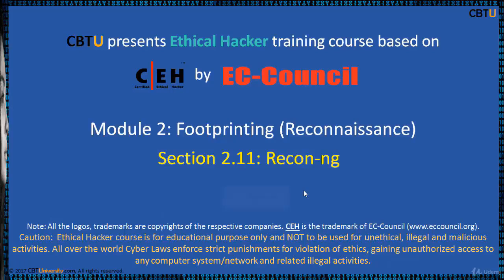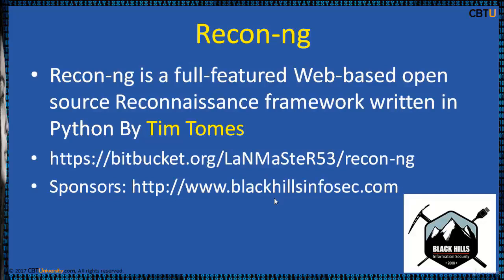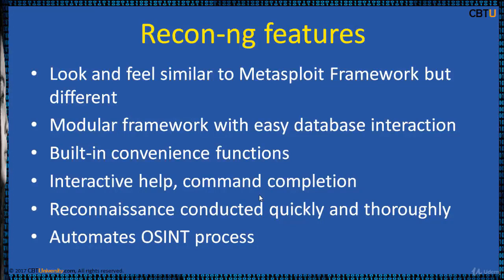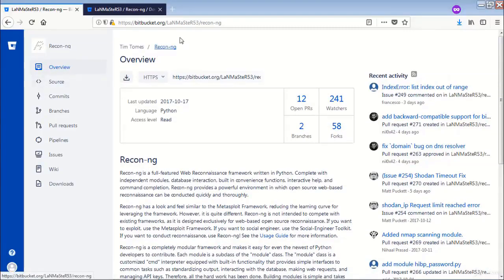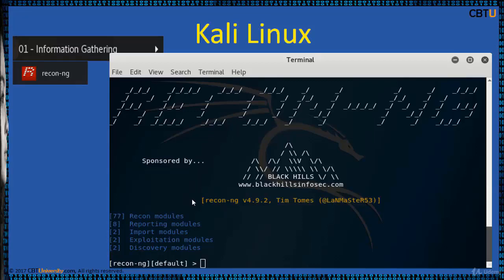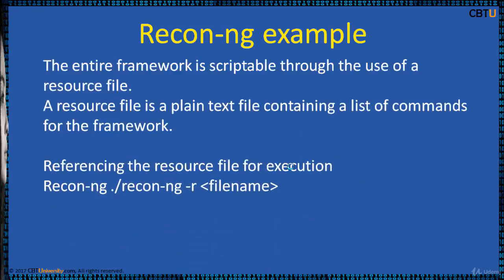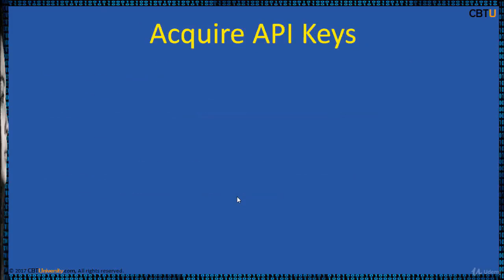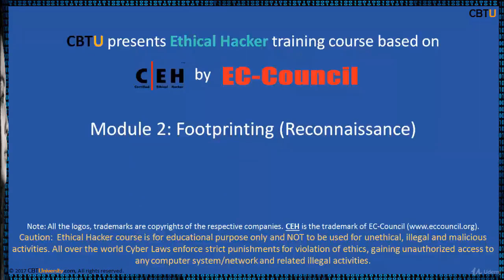Recon-ng Web Reconnaissance Framework | beginners guide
Recon-ng is a tool written in python mostly used in information gathering with its independent modules, keys list and other modules. This tool is preloaded with lots of modules which use online search engines, plugins and API which can help in gathering the information of the target.

Ethical hacking research of iicybersecurity says that this tool comes handy in penetration testing & information gathering. Hardcore pentesters spend lot of time on this tool to gather information.

This tool comes preloaded in the kali linux.

So simply type recon-ng in linux terminal.